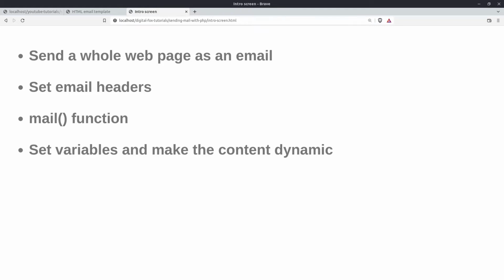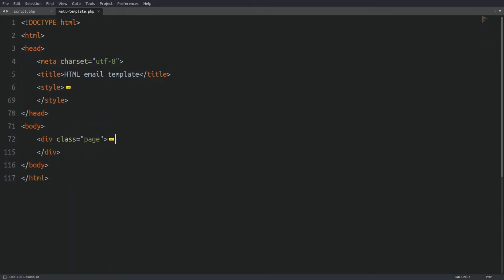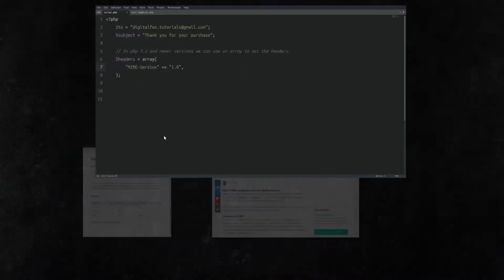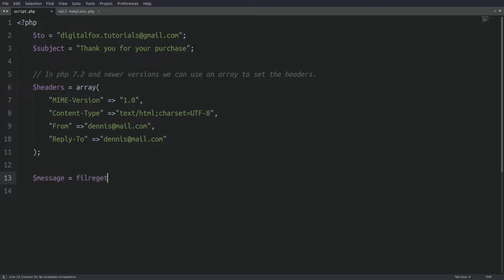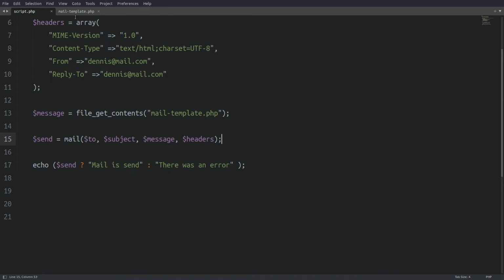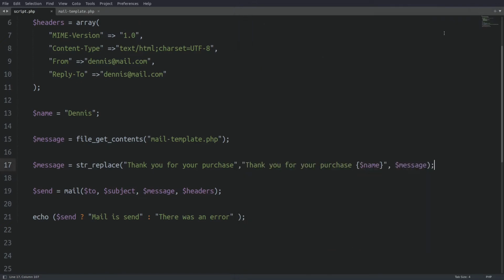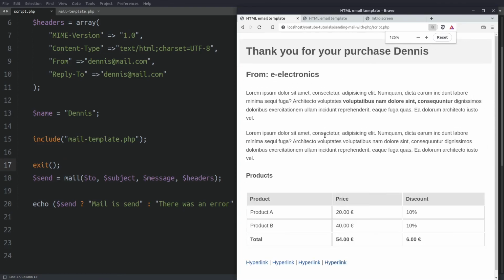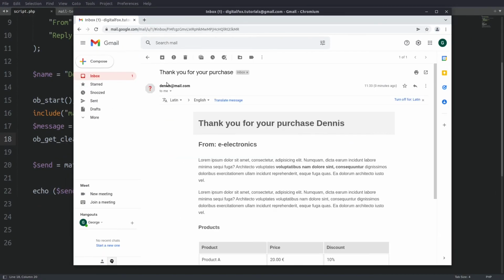How to Send HTML structured emails using the mail function in PHP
In this video we are gonna see how to send an html template as an
email message. We are gonna send an entire web page via email.

We are going to talk about email headers and how to put a file
in the output buffer.
And we are going to make the mail's content dynamic.